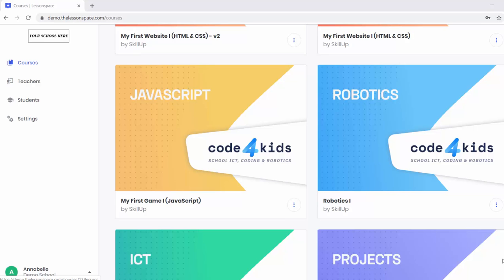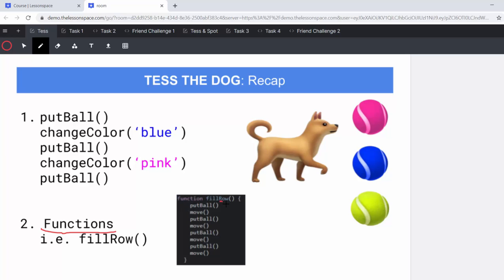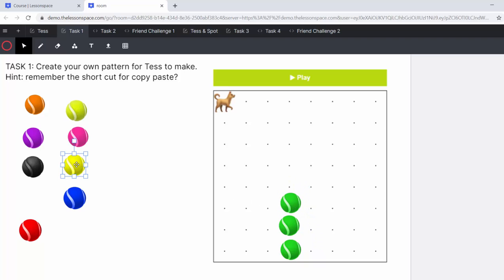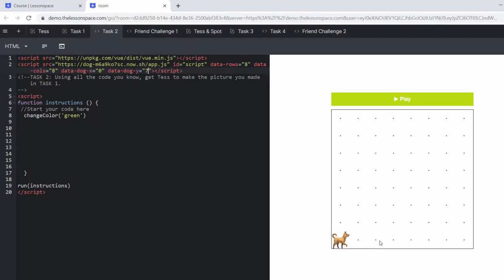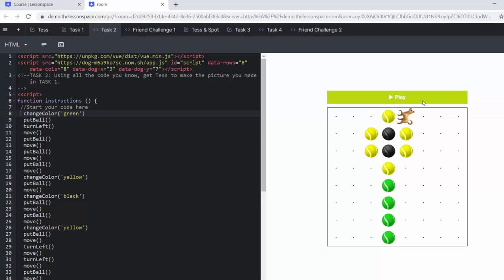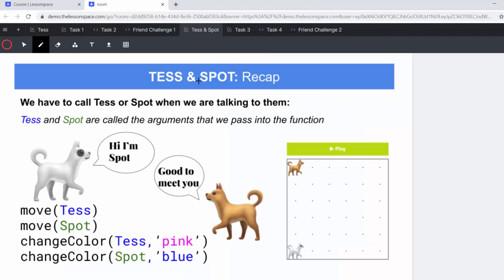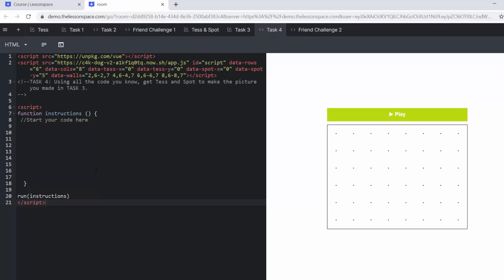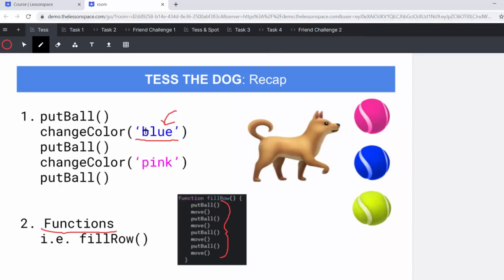Javascript Course 1 - Project (Tess the Dog)